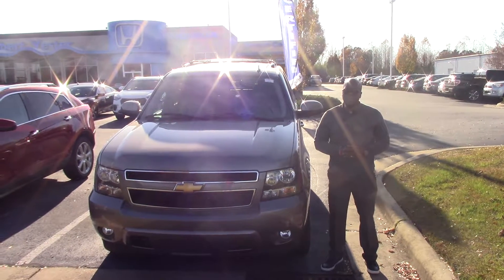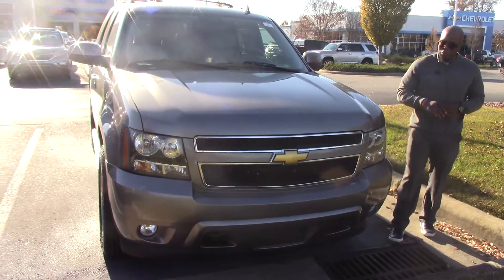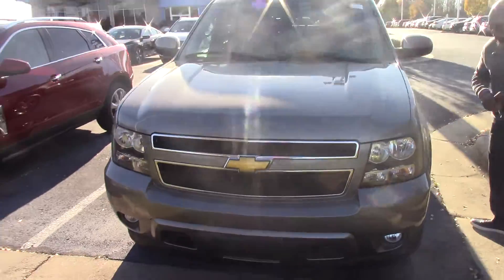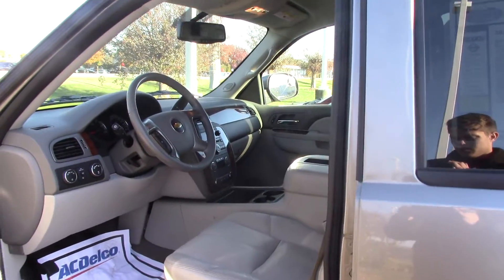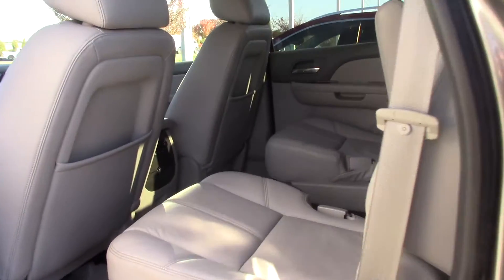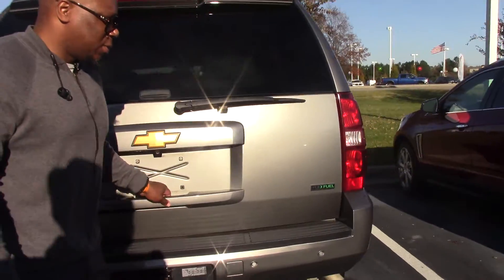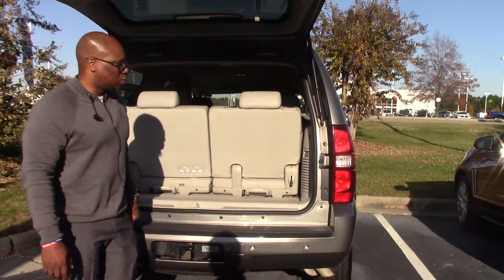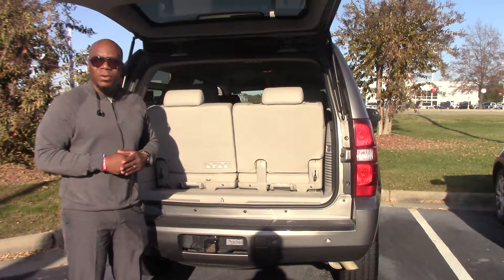2012 Chevrolet Tahoe Wilson NC Walkaround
Clean CARFAX. Gray 2012 Chevrolet Tahoe LT 4WD 6-Speed Automatic Electronic with Overdrive Vortec 5.3L V8 SFI Flex Fuel Iron Block , 4WD, Leather, 20 x 8.5 Polished Aluminum Wheels, 2nd Row Reclining Bucket Seats, Heated 2nd Row Seats, Rear Vision Camera.

Reviews:

Smooth V8 engine; supple ride; stout towing capacity; good fit and finish; can seat up to nine. Source: Edmunds